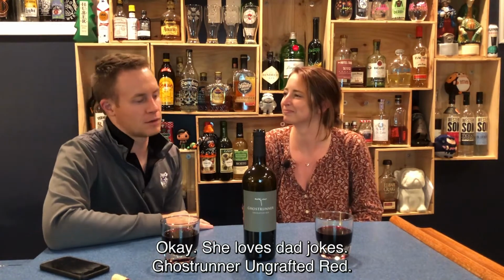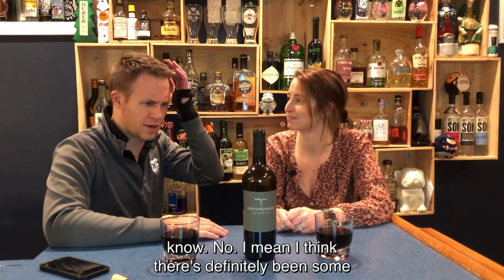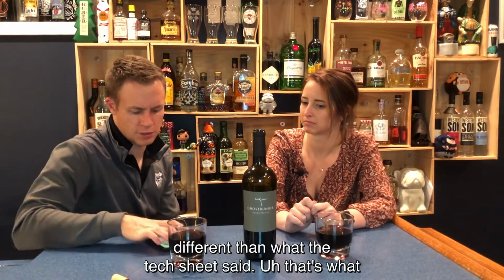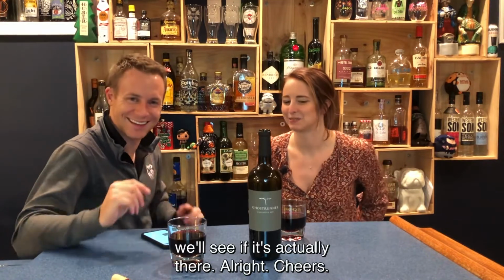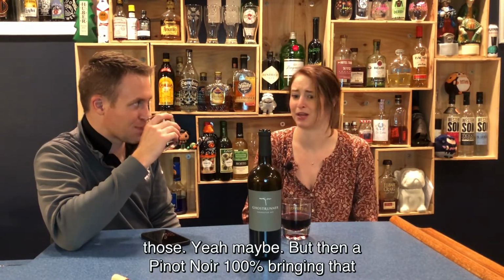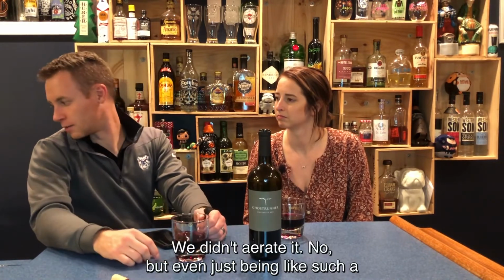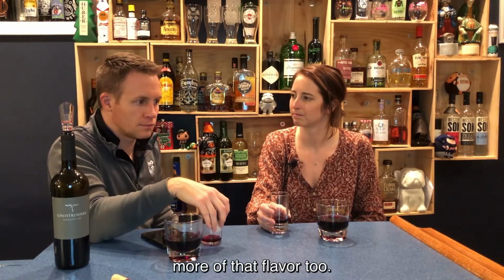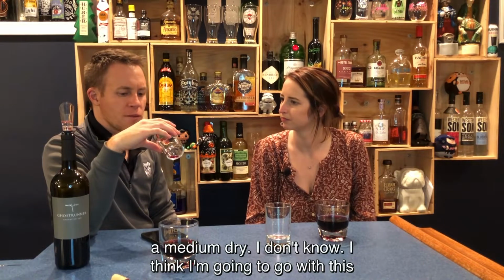Wine At The Pharm: Ghostrunner Red Wine Tasting & Review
We’re feeling all of the warm and cozy vibes from this dark red blend. Highly rated by both Dr. Erik and Dr. Becca, Ghostrunner is one to put on your must-try list.